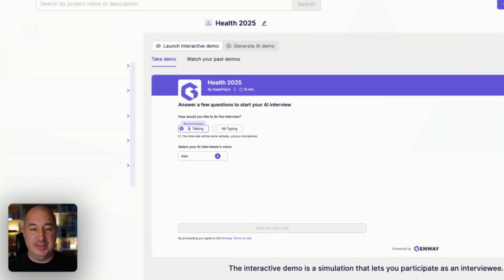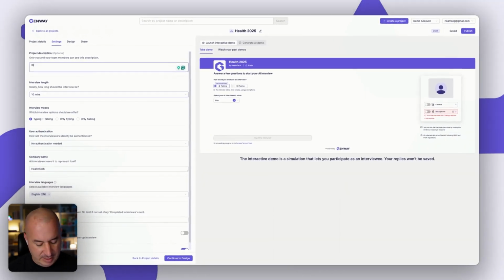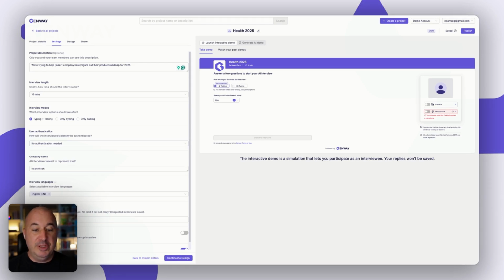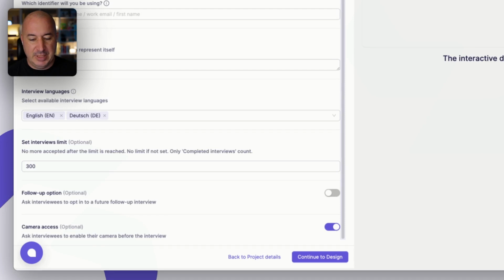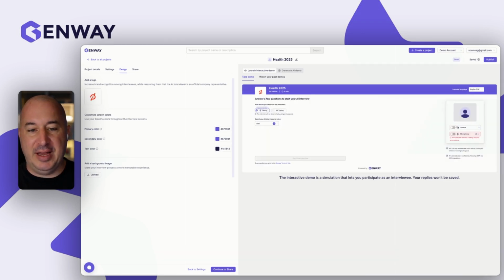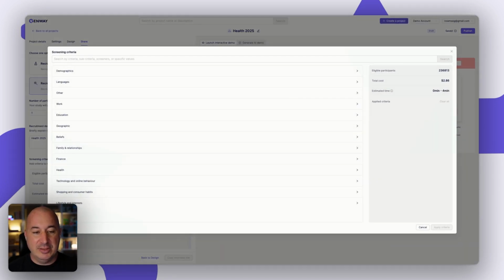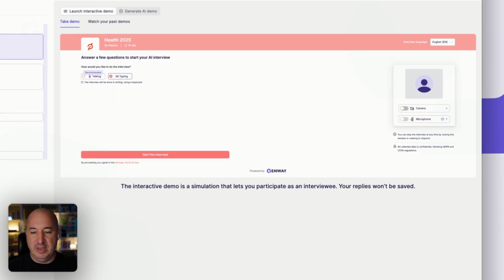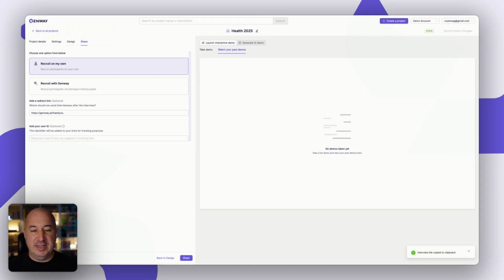Explainer Series - Episode #2 - Contextual Interview Configuration - Genway AI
This is a short series of Explainer Videos, showcasing the 3 pillars of our end-to-end platform, and it’s capabilities. The 3 pillars I am going to cover in this series are:
(1) Craft with AI
(2) Conduct
(3) Analyse

Throughout the series, I am going to Netflix as our demo customer, and since I have recently cancelled my Netflix subscription, we are going to build an AI Agent to conduct Customer Churn interviews with Netflix users.